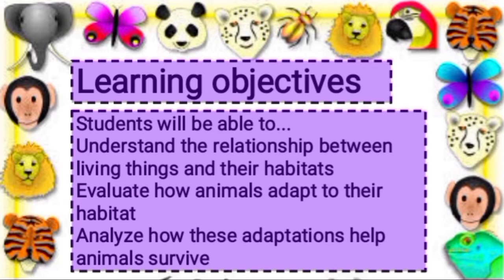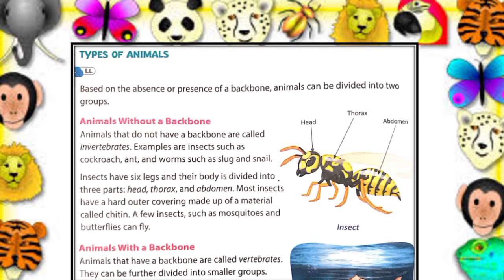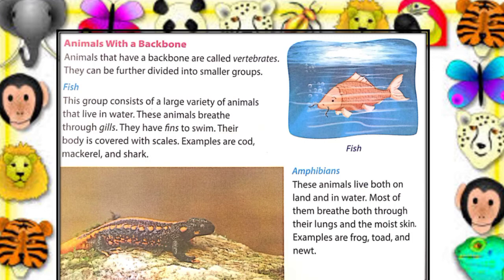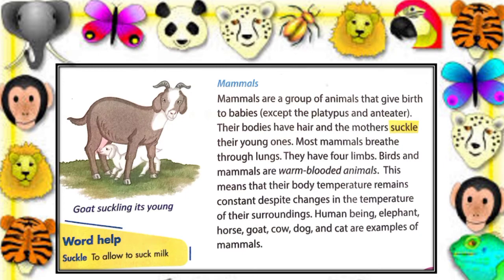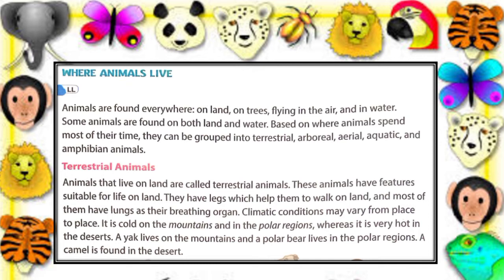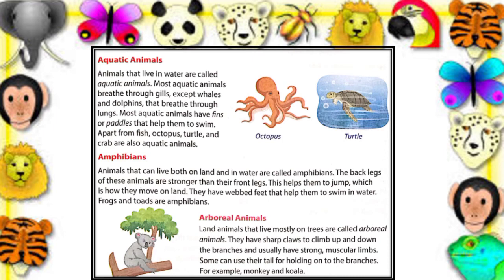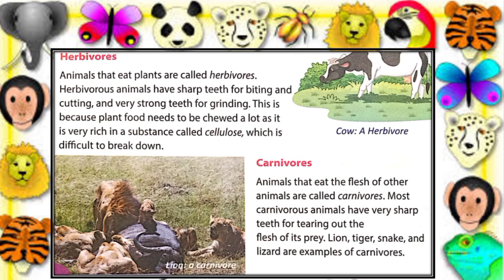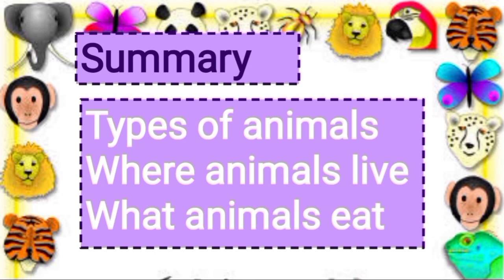English Medium - STD - 4 - SCIENCE - Textual Explanation - CH - 10